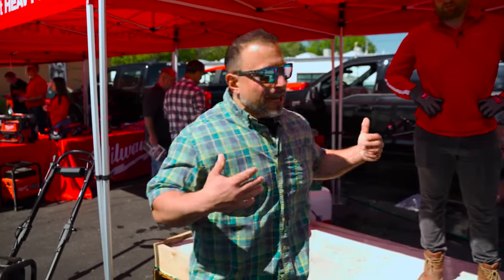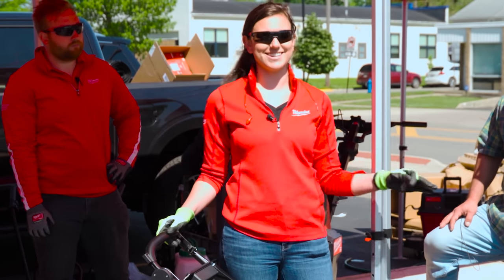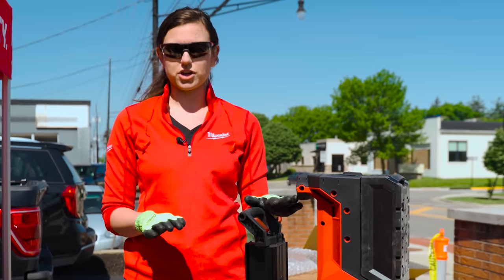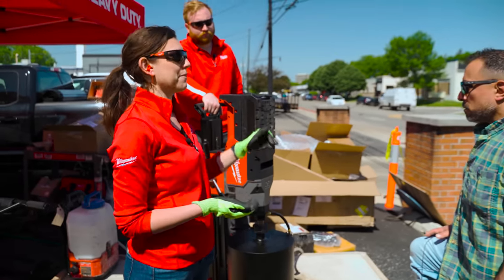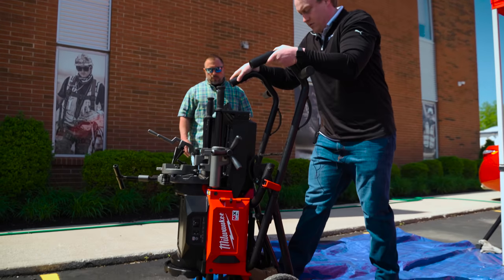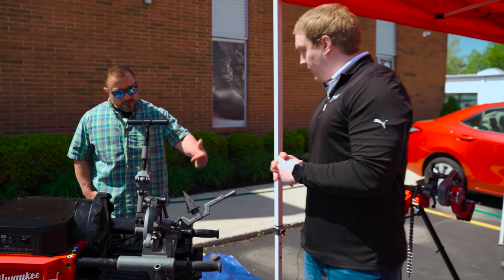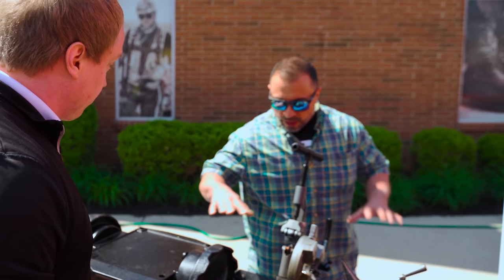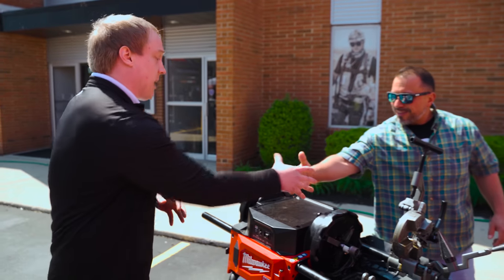MILWAUKEE Tool ADMITS This SHOULDN'T Be Possible - YOU'LL Be AMAZED!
MILWAUKEE Tool ADMITS This SHOULDN'T Be Possible - YOU Will Be AMAZED!

MX FUEL 6" Green Concrete Saw MXF316-2XC
MX FUEL Core Rig w/ Stand MXF302-2HD
MX FUEL Pipe Threading Machine MXF512-2XC
Milwaukee MX FUEL Cordless 36" Walk-Behind Trowel MX336-3HD
Milwaukee MX Fuel Cordless 24" Walk-Behind Edging Trowel Kit MXF324-2HD